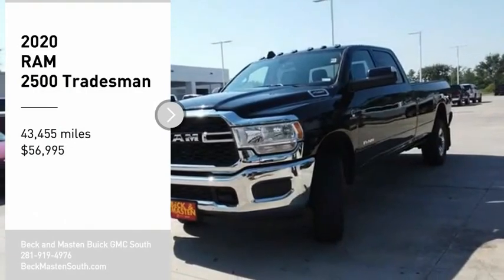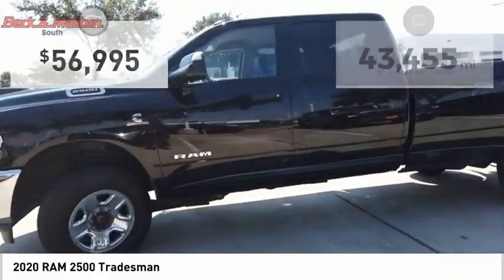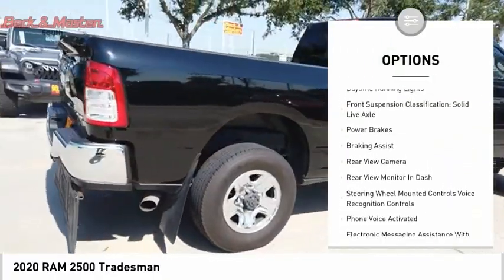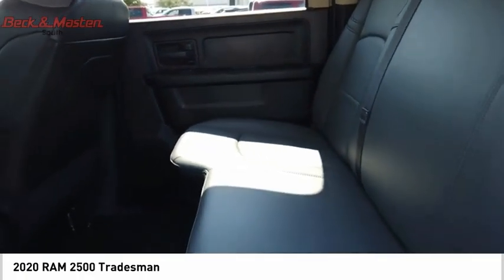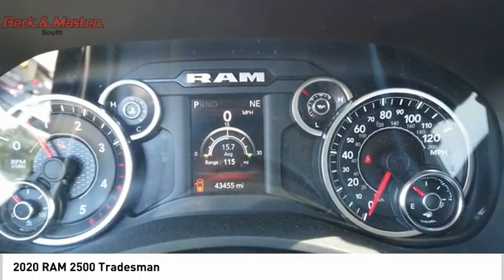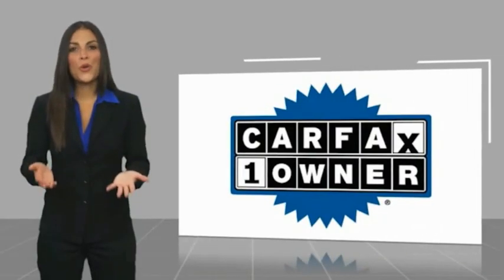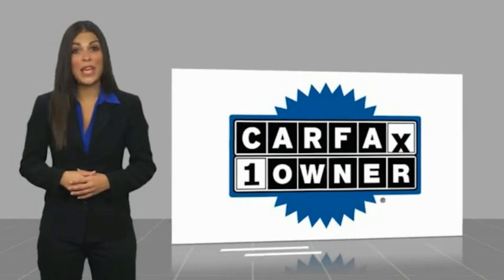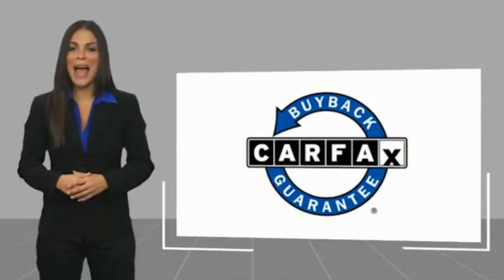2020 RAM 2500 P11342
2020 RAM 2500 Tradesman

This Black Clear Coat 2020 RAM 2500 Tradesman might be just the crew cab for you.  It comes with a 6 Cylinder engine.  We've got it for $56,995.  Check out the driving performance on this diesel-engine vehicle.  For a good-looking vehicle from the inside out, this crew cab features a ravishing black clear coat exterior along with a diesel gray/black interior.  View this beauty and our entire inventory today! Call for more details.